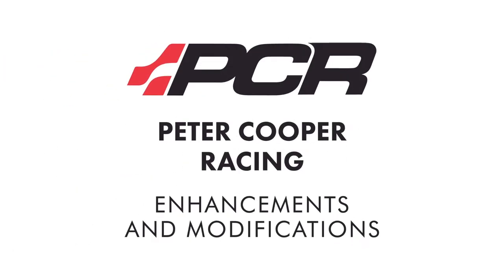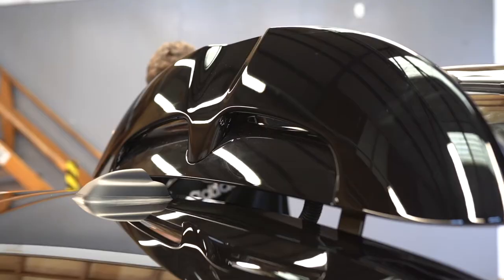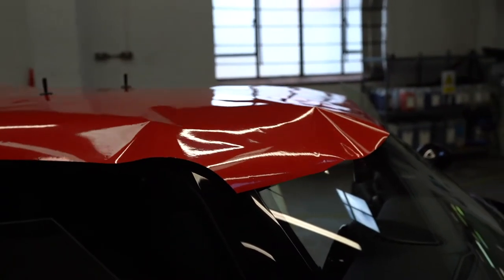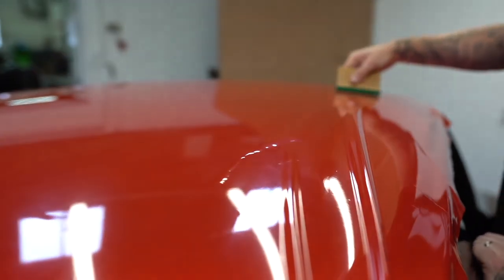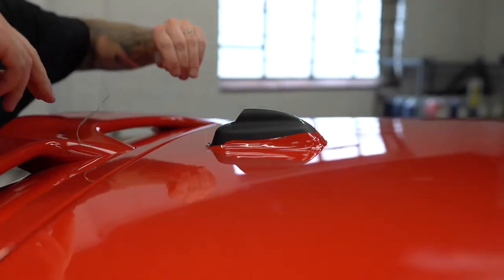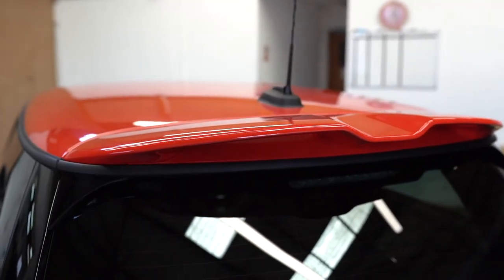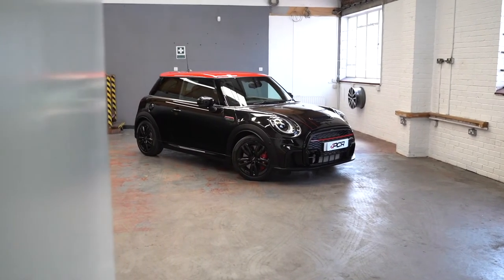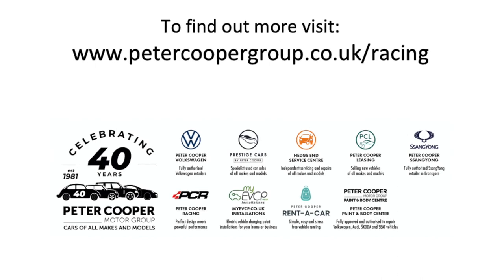PCM Wrapping MINI JCW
Watch The PCM team apply a vehicle wrap this MINI JCW. A colour change vinyl wrap acts as a paint protection. It doesn't replace paint, and it leaves a nice paint-like finish for the best results.